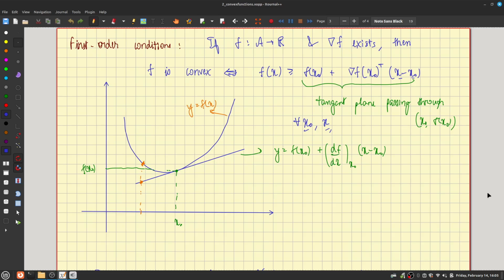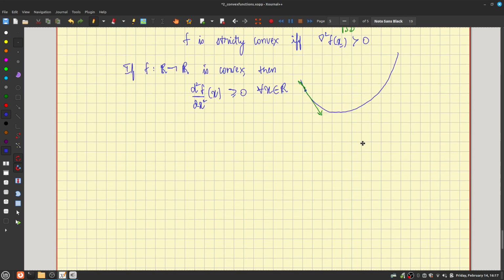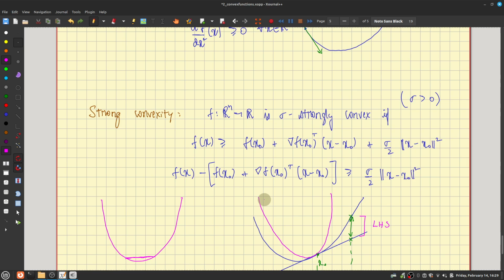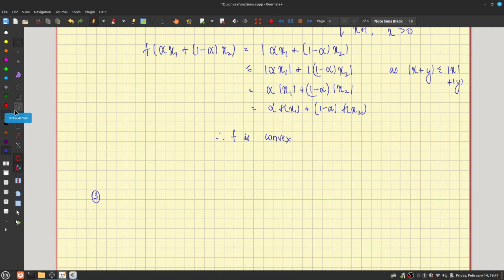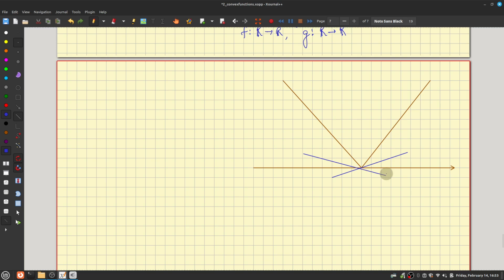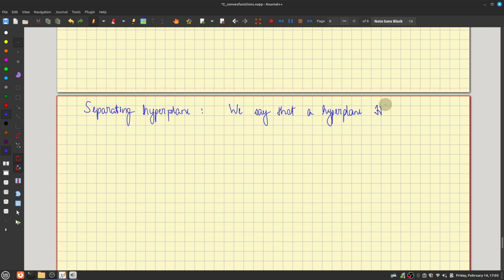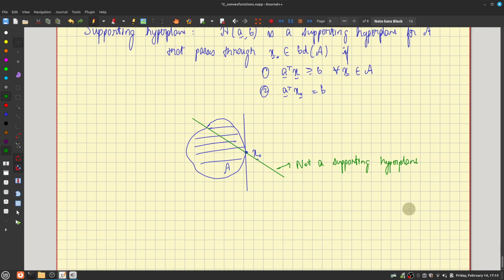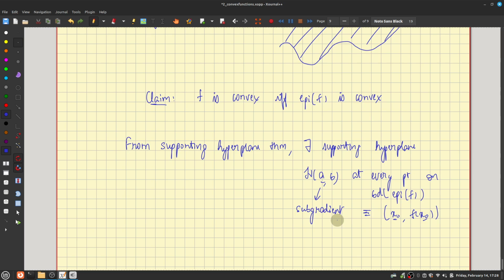Convex Optimization 2025: Class 11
Hessian and convexity; strong convexity; subgradient; separating and supporting hyperplane theorems; epigraph and existence of subgradient